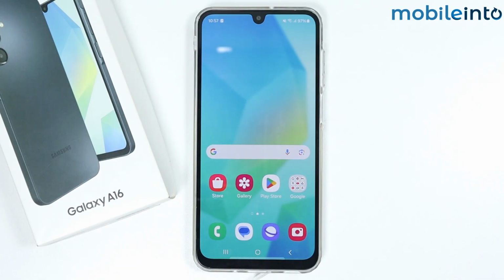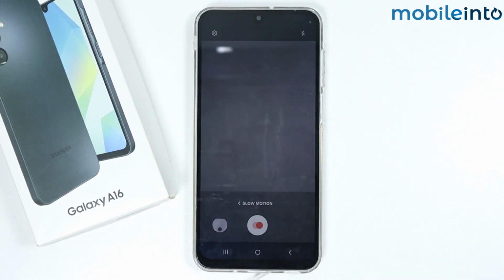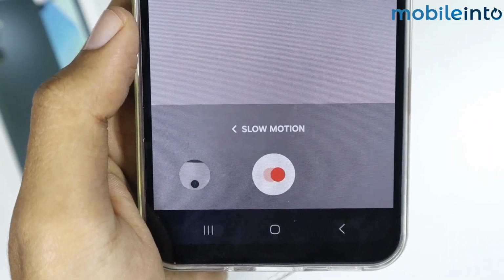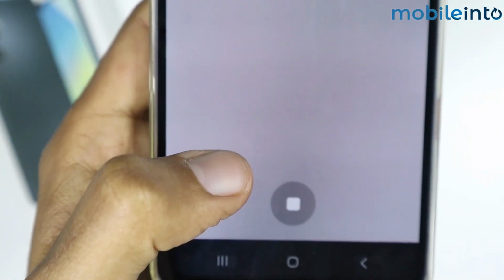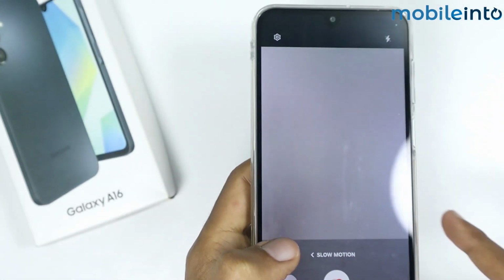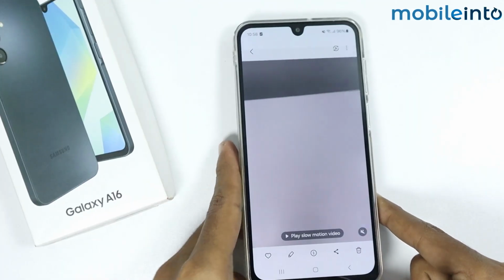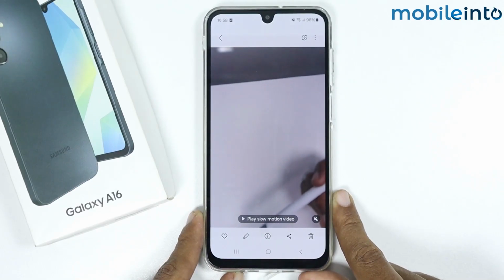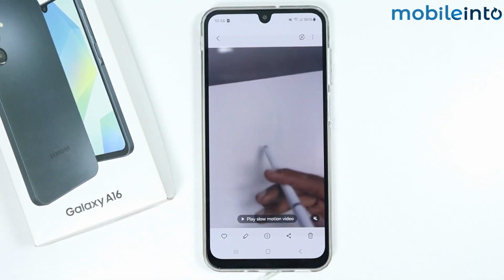How to Use Slow Motion In Samsung A16 - Record Slow Motion Video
How to use slow motion in samsung a16. To record slow motion videos or change slow motion settings in samsung a16, follow these steps.